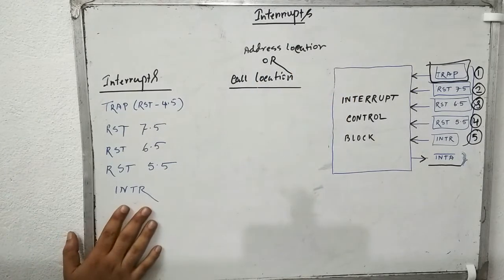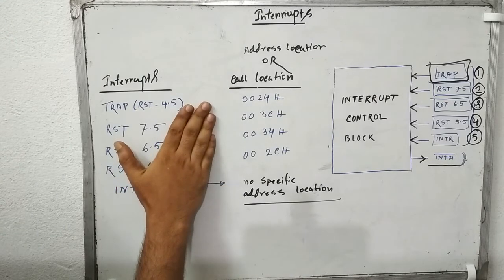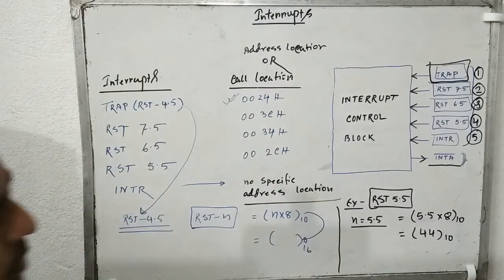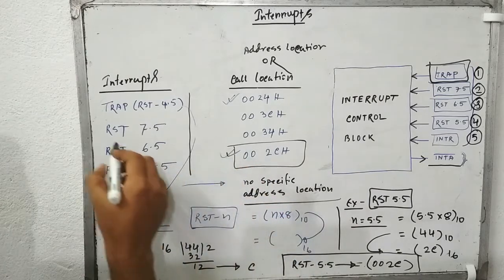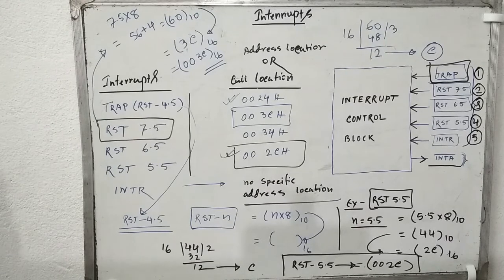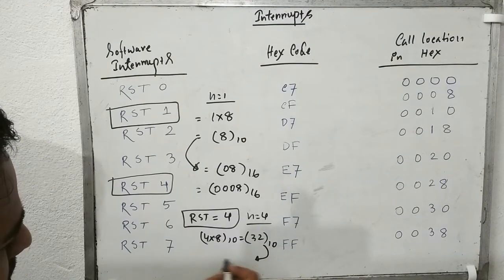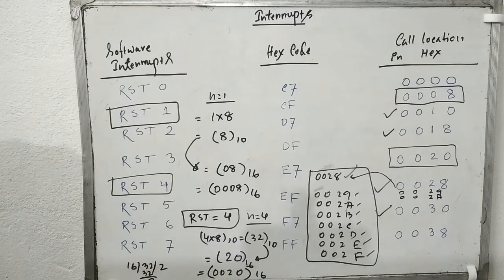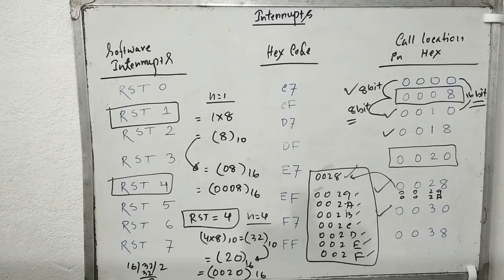How to calculate specific address for vector interrupts(part 15)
here i have taught how to find specific address location for different types of vector interrupts.